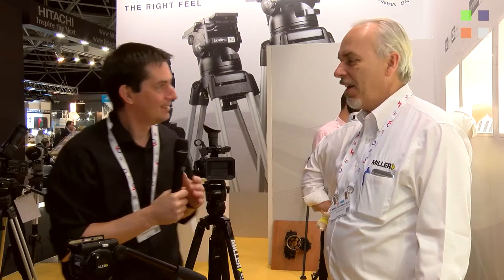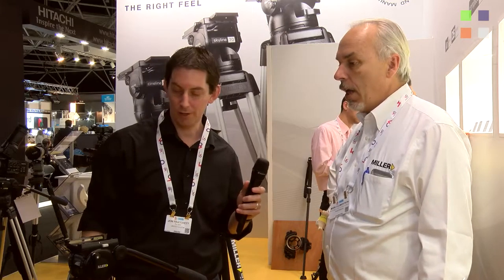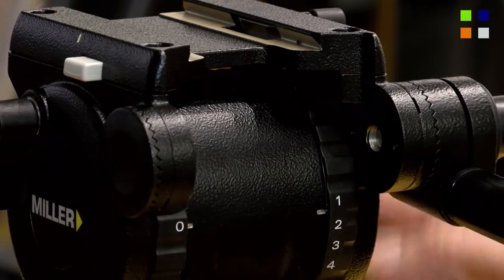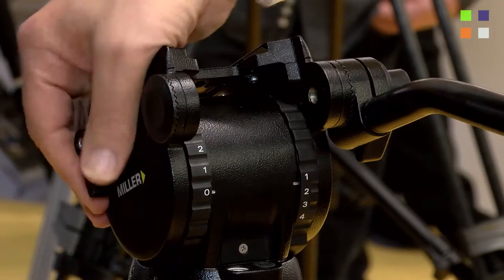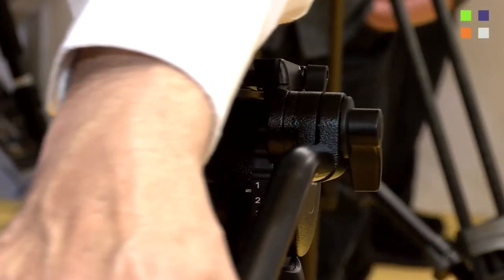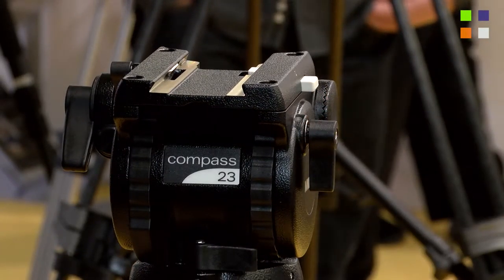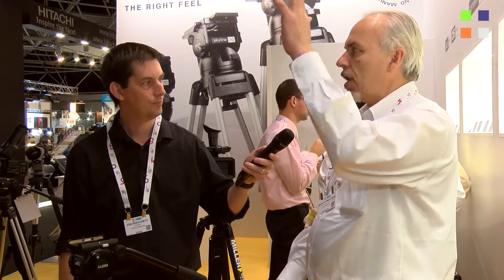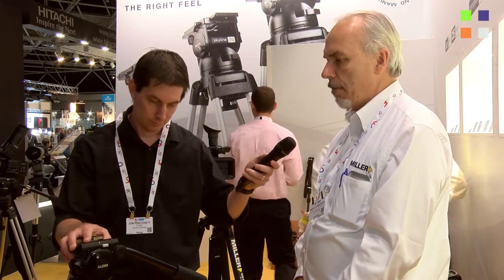Compass tripods from Miller at IBC 2015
We look at the Compass tripods on the Miller stand at IBC 2015.

KitPlus would like to thank JVC, Miller, Atomos, Ianiro, Sennheiser, Octica, Polecam and Sony for their support during IBC 2015.